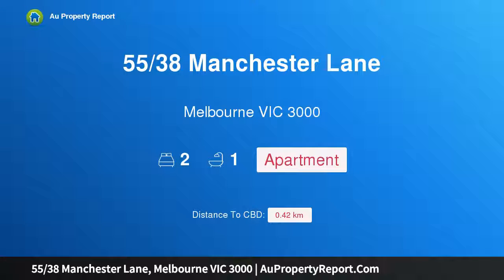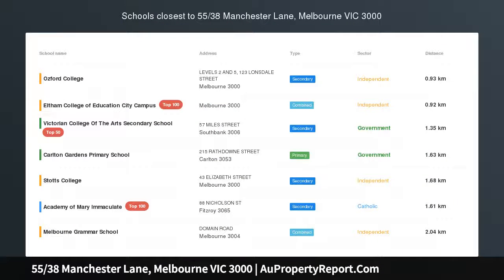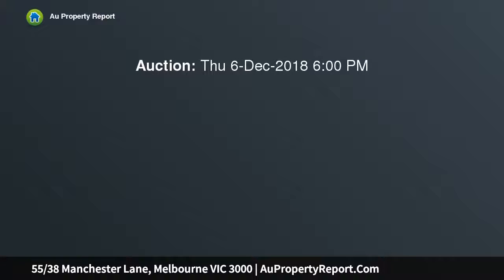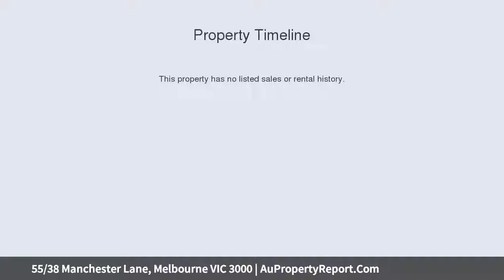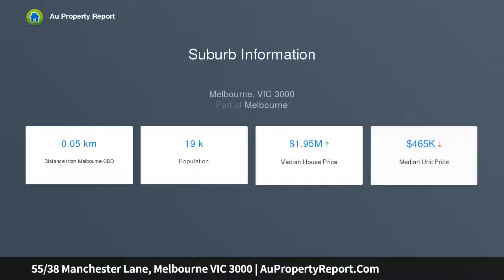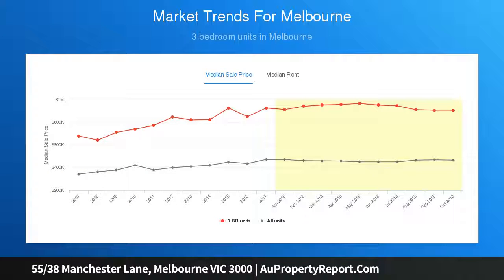55/38 Manchester Lane, Melbourne VIC 3000 | AuPropertyReport.Com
55/38 Manchester Lane, Melbourne VIC 3000
Property Type: apartment
Bedrooms: 2
Bathrooms: 2
Car Space: 0
Manchester House - Circa 1912